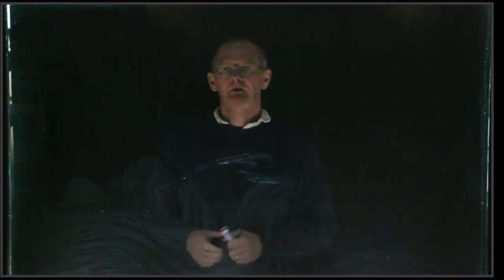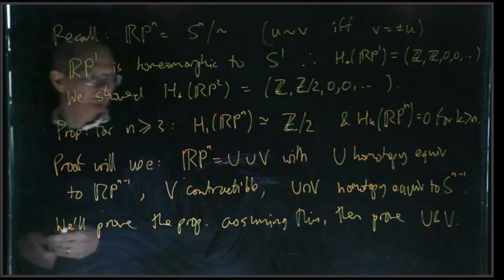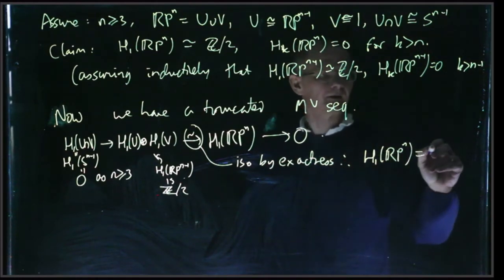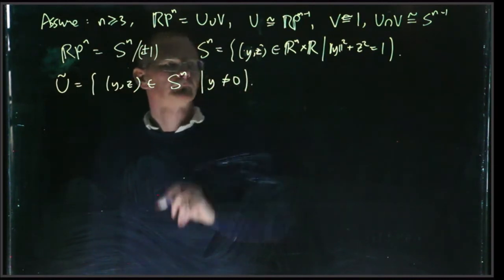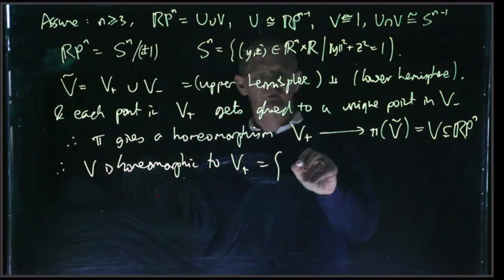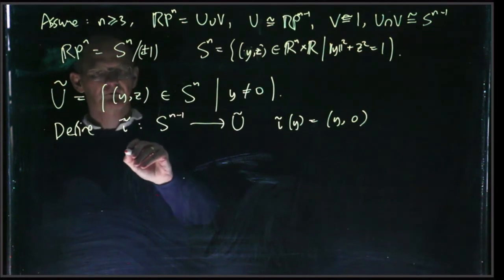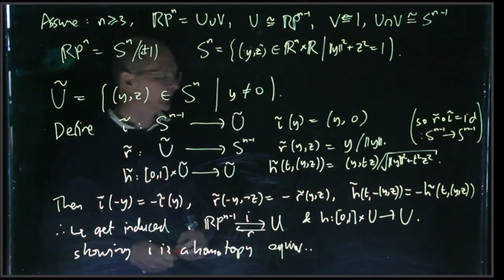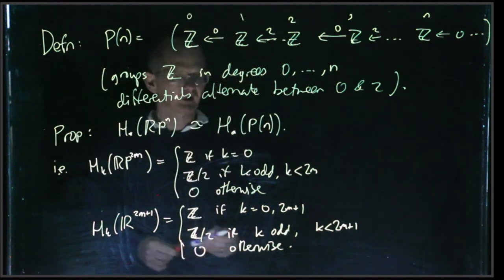Some homology of real projective spaces